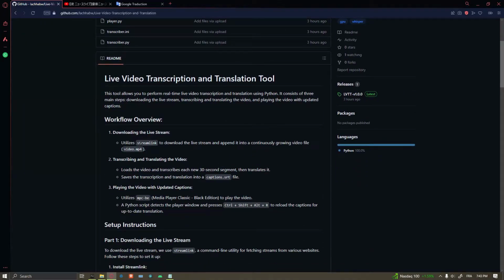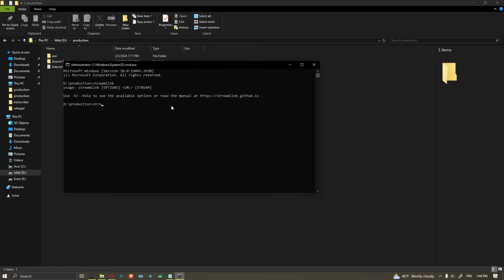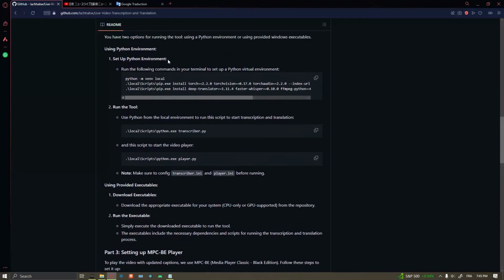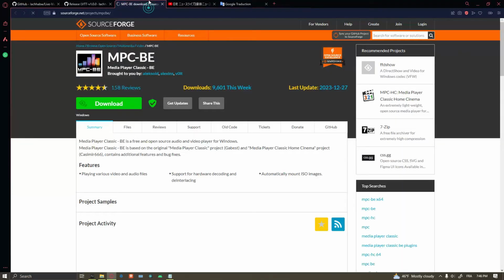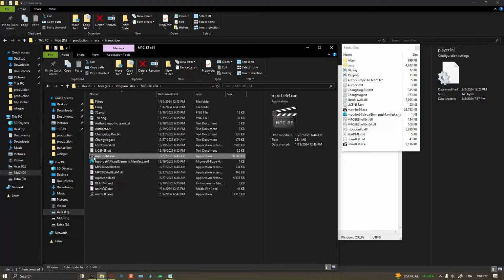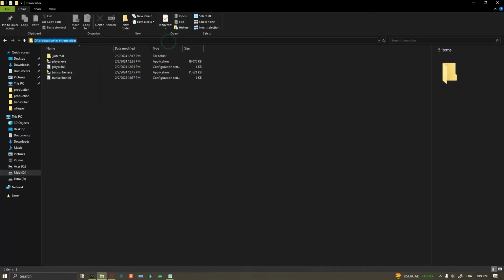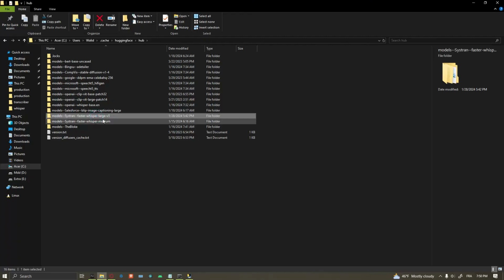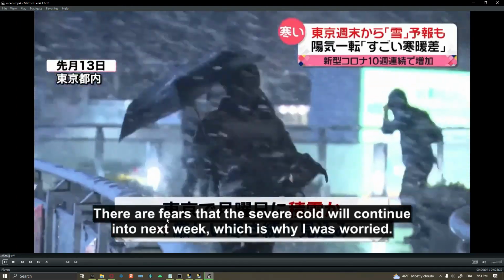Real-Time Live Video Transcription and Translation Tool | Python Tutorial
Learn how to perform real-time live video transcription and translation using Python. This tutorial guides you through setting up and running a comprehensive tool that enables seamless downloading, transcription, translation, and playback of live streams with updated captions. Perfect for developers, language enthusiasts, and anyone interested in cutting-edge technology. Follow along step-by-step to unlock the potential of real-time transcription and translation in your video projects!